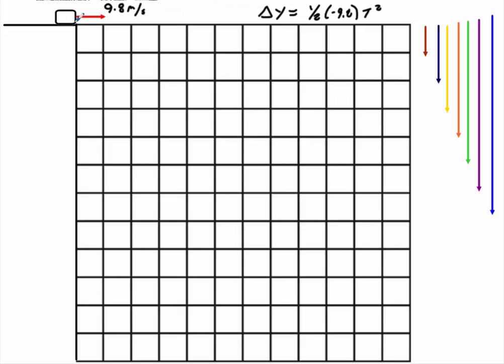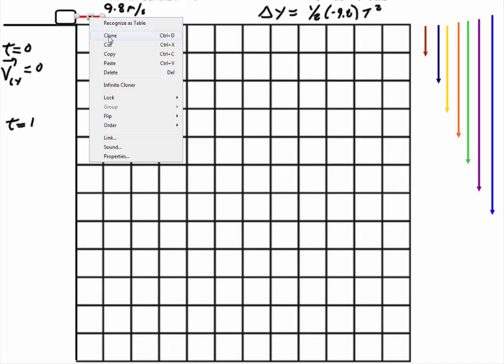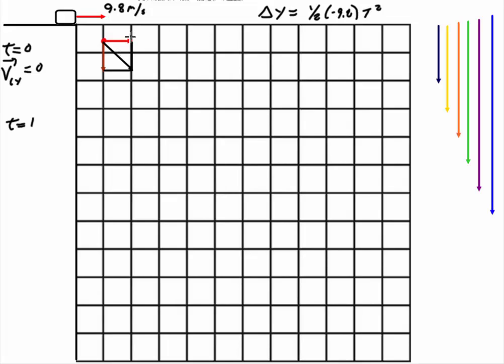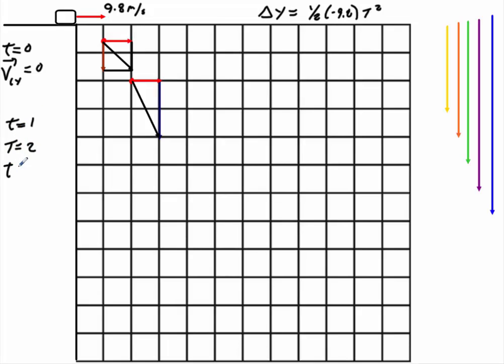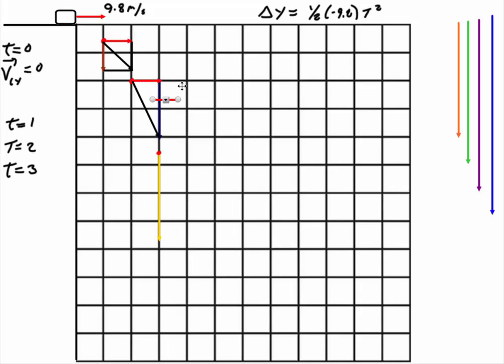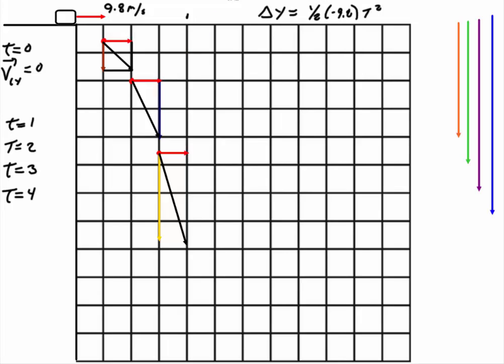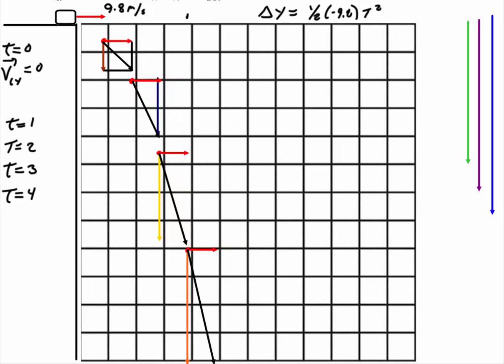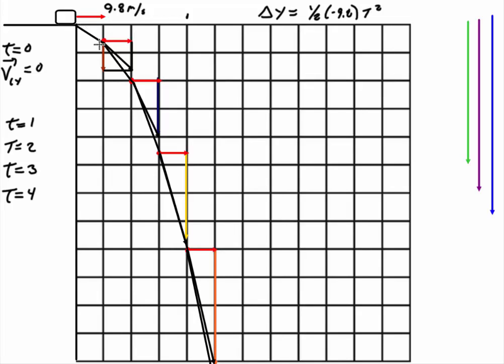Projectile Motion Horizontal Velocity Conceptual Understanding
Short Video on the Concept of Projectile Motion